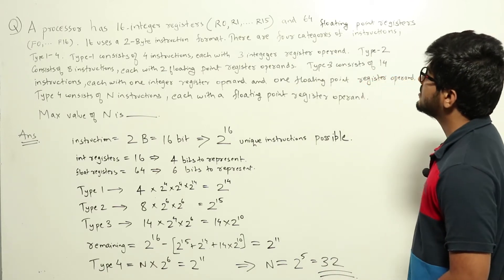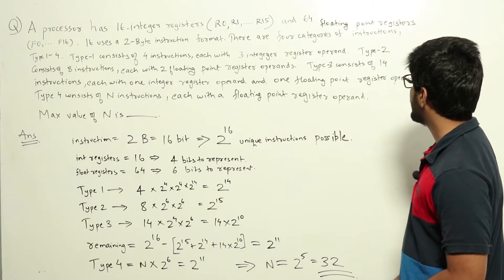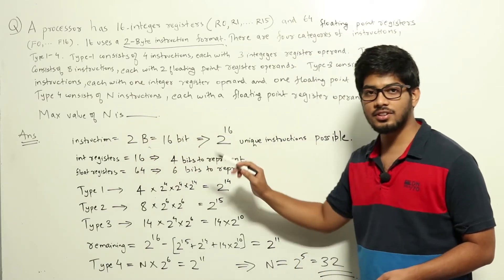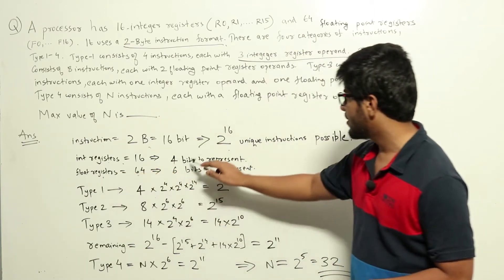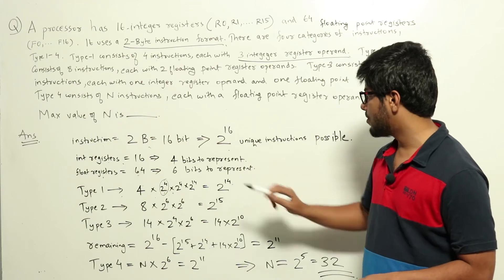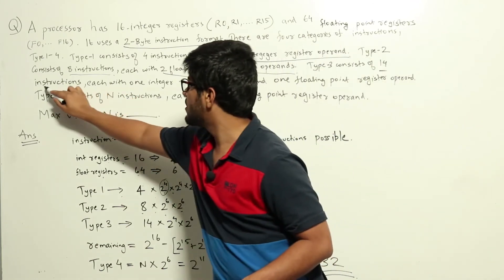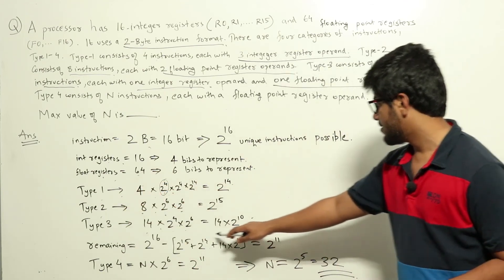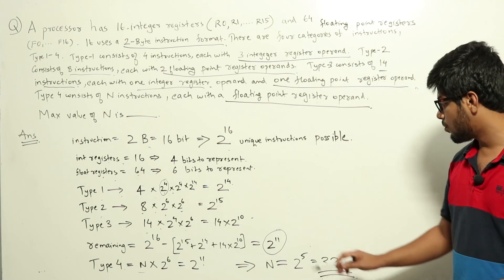ComputerOrganization|Machine Instructions|CSGATE PYQs|GATE2018 Solutions |SolutionsAdda|Q31|GATE2022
GATE 2018 Q: A processor has 16 integer registers (R0, R1, …, R15) and 64 floating point registers (F0, F1, …, F63). It uses a 2-byte instruction format. There are four categories of instructions: Type-1, Type-2, Type-3 and Type-4. Type-1 category consists of four instructions, each with 3 integer register operands (3Rs). Type-2 category consists of eight instructions, each with 2 floating point register operands (2Fs). Type-3 category consists of fourteen instructions, each with one integer register operand and one floating point register operand (1R+1F). Type-4 category consists of N instructions, each with a floating point register operand (1F).
The maximum value of N is ________.